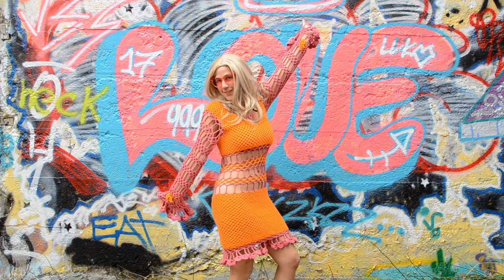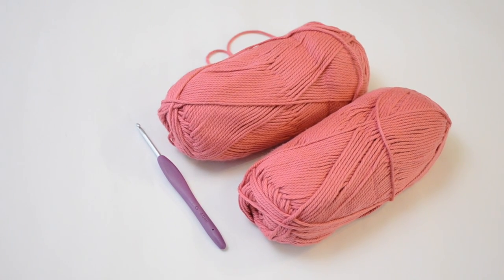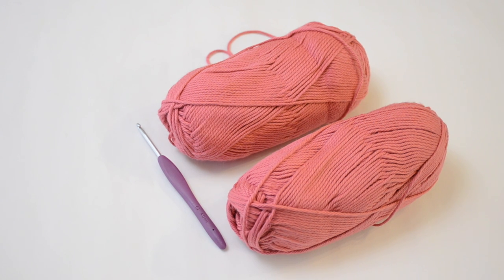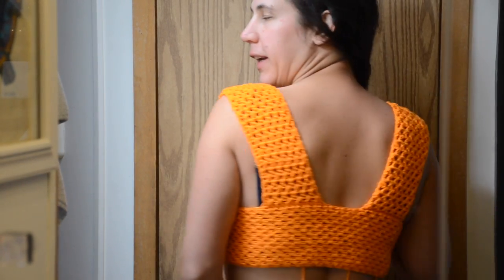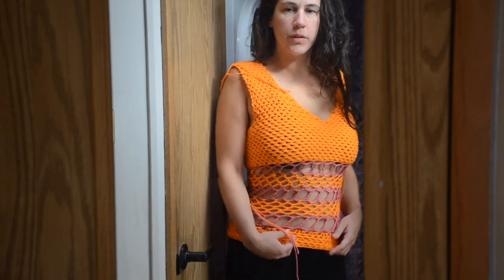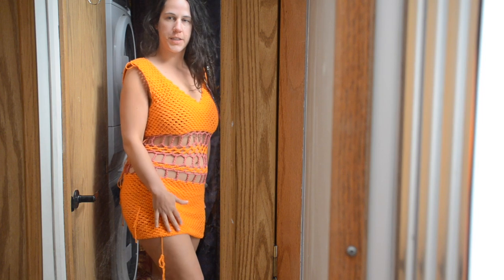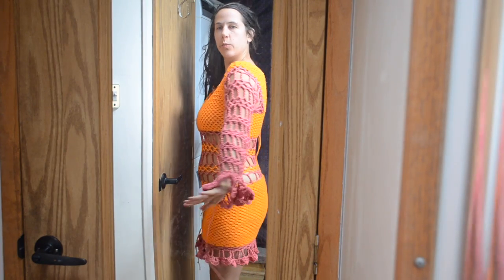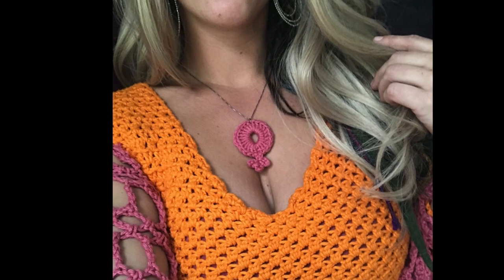Recreating the Felicity Shagwell Crochet Dress, Freehand Crochet, Halloween Crochet.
Watch my creative process as I recreate the famous Felicity Shagwell  crochet dress from Austin Powers, The Spy Who Shagged Me.

Original dress by Deena Appel
Intro by Jules Jenssen
Soul Bossa Nova by Quincy Jones